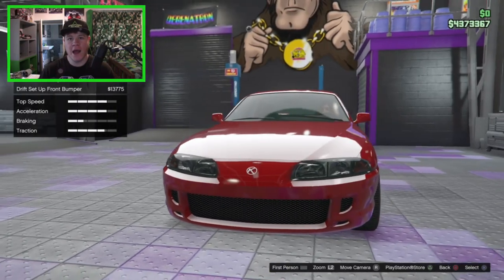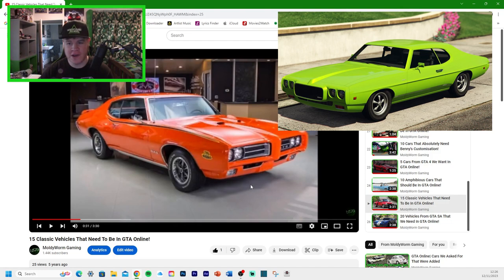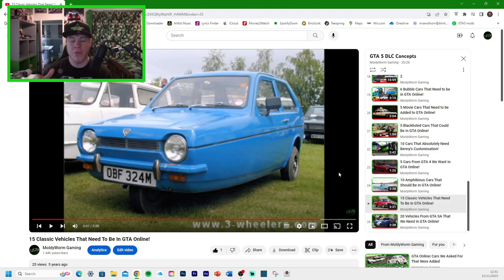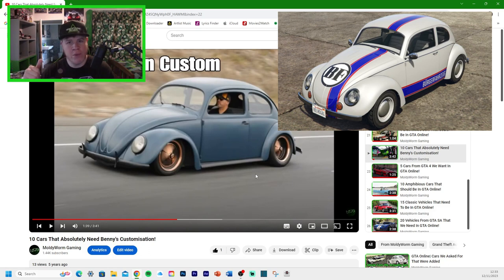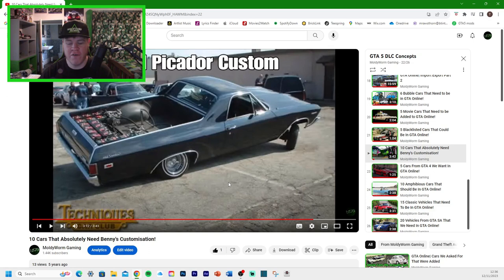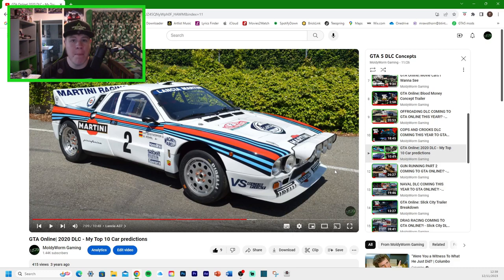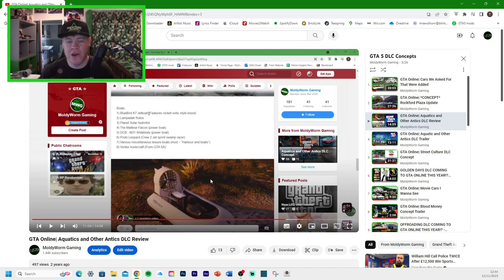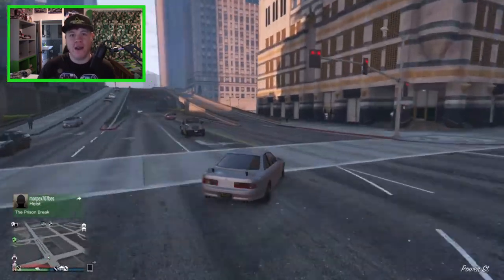GTA Online| More Cars We Asked For That Were Added